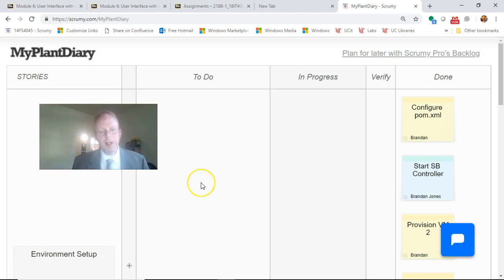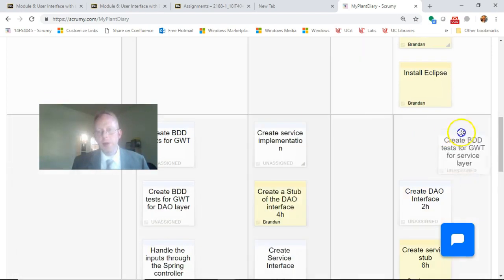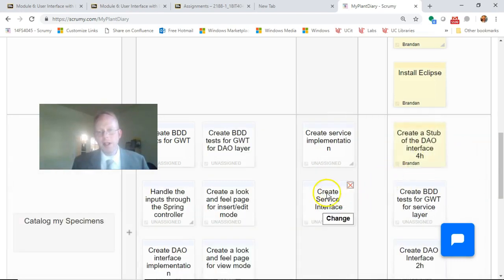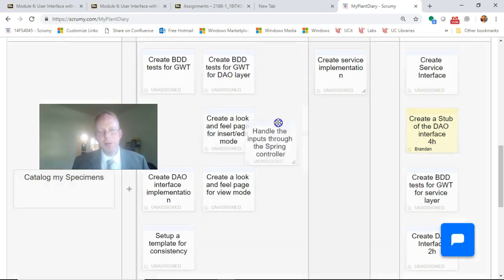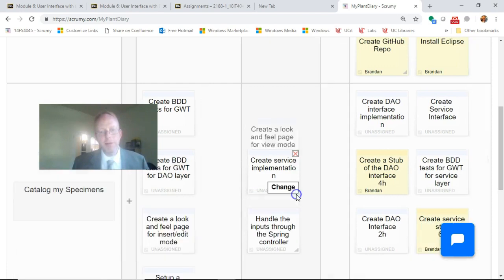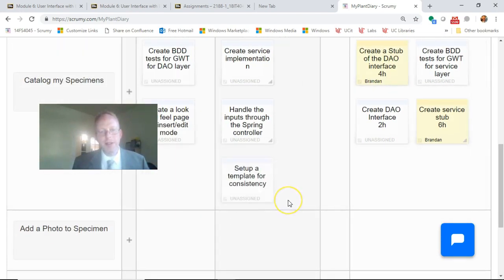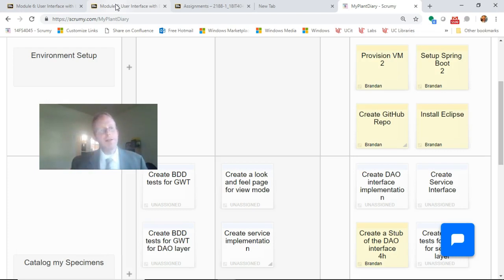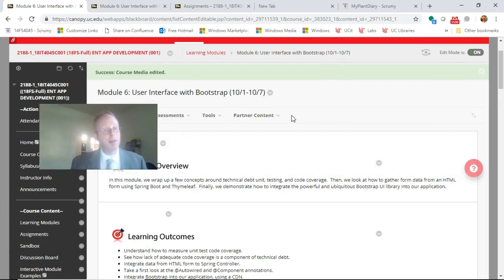User Interface with Boostrap Learning Module Overview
Overview of the Boostrap learning module